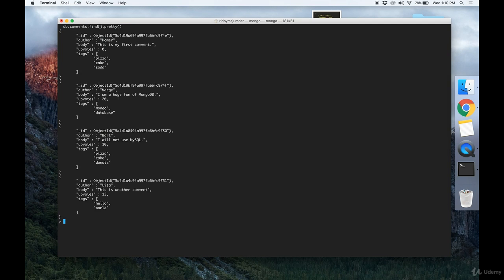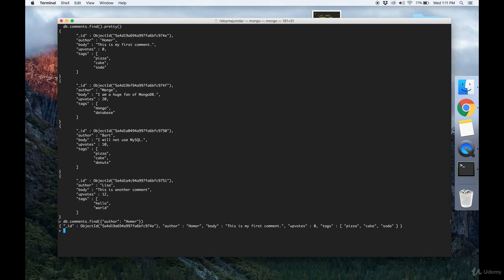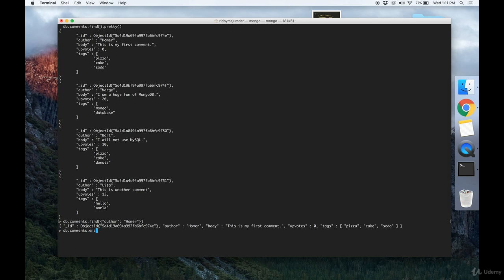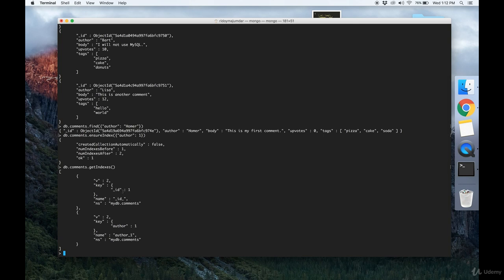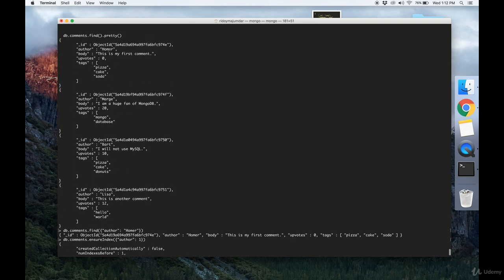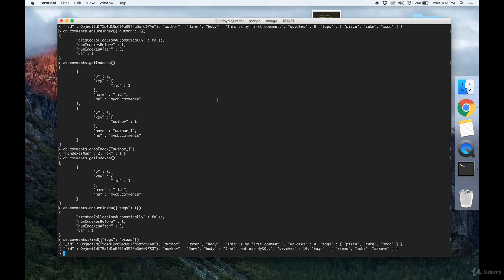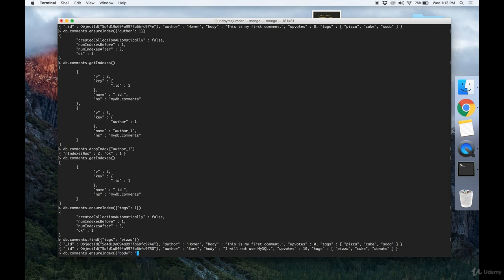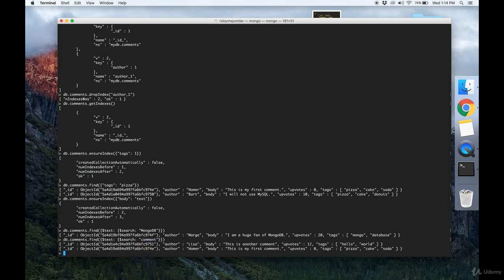6 Advanced Queries Part 2